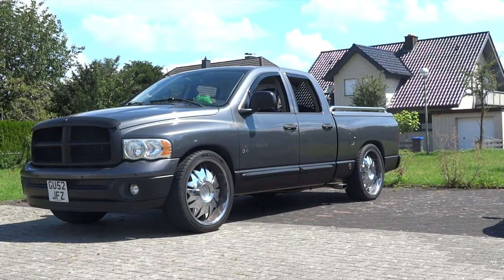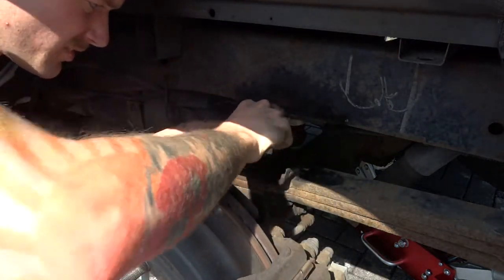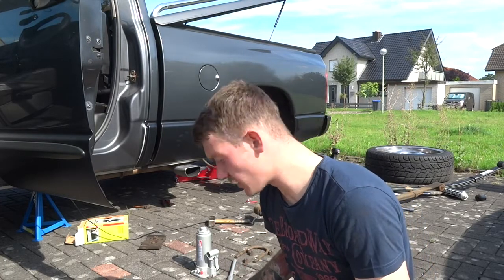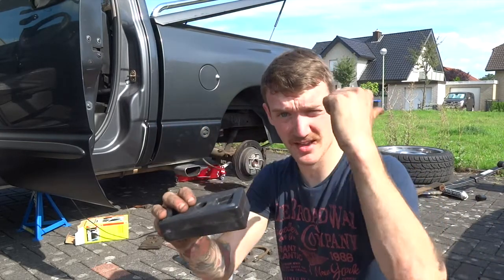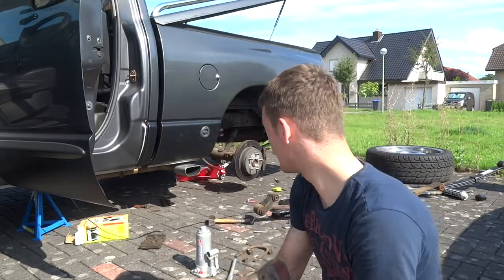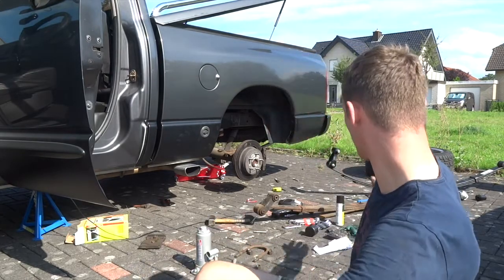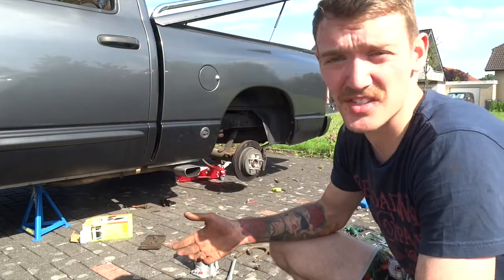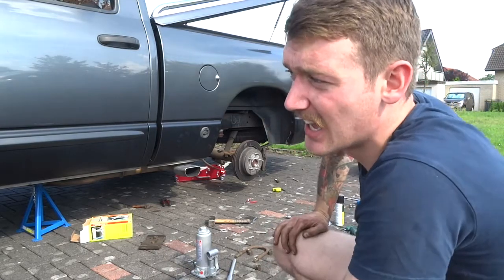Installing a Lift Kit and New Leaf Springs on my Dodge! Day 1!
So, this is going to be spread over a few episodes as I'm very limited on time AND THE WEATHER IS TERRIBLE. However, getting this lift kit on and the new leafs fitted is essential as I'm buying KMC 20x12s which will not fit unless it's taller! Here's how a couple of hours went down on day 1!